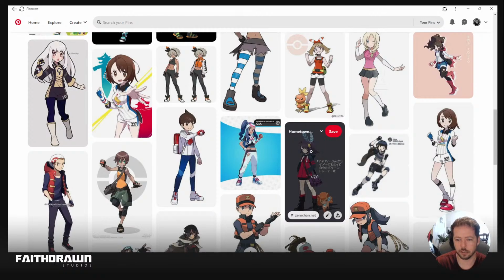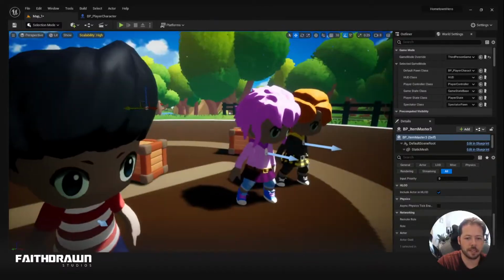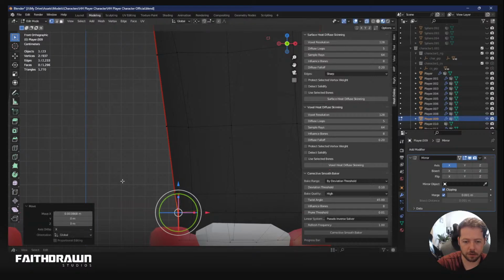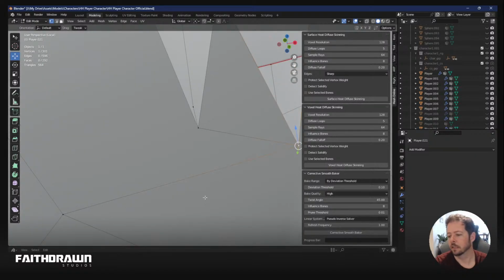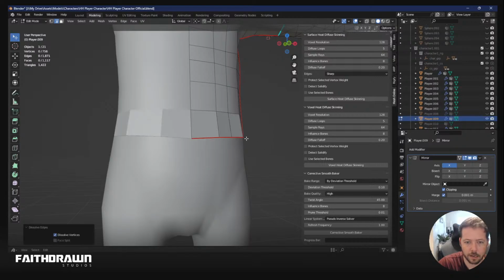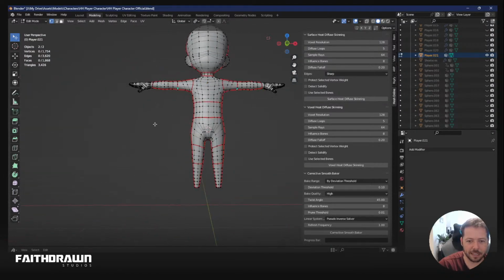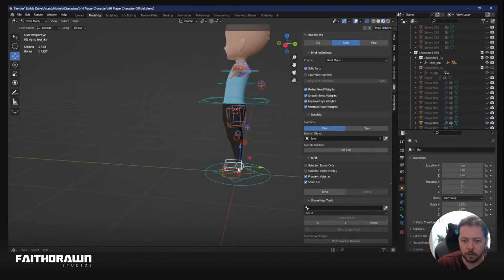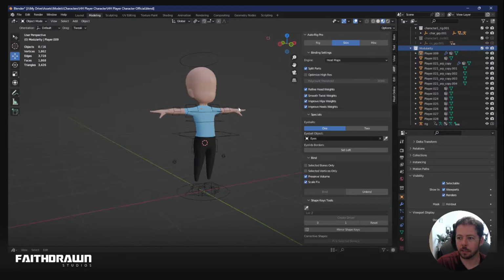Hometown Hero development - Unreal Engine 5 and Blender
Working on the game. This will be a casual stream, so don't expect me to get much done. Just started working on YouTube, and may be a while until I get in the groove! Come talk and hang out :)